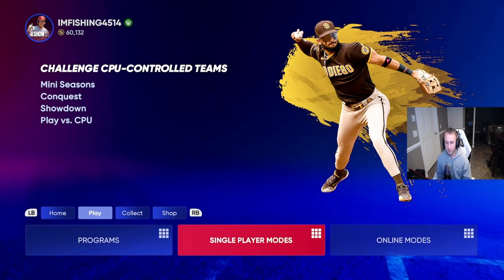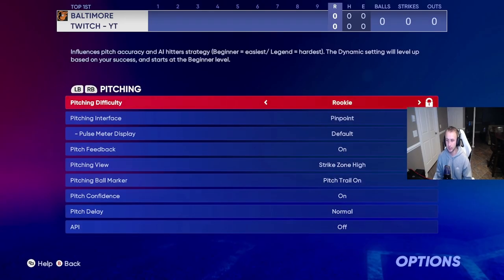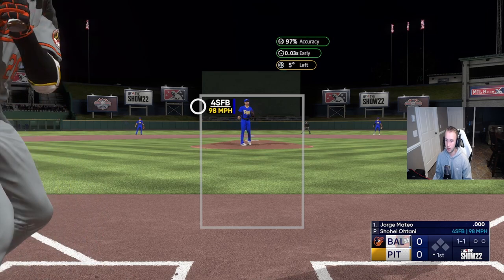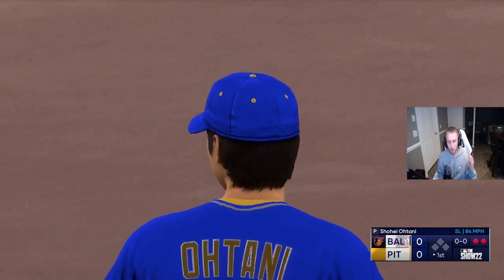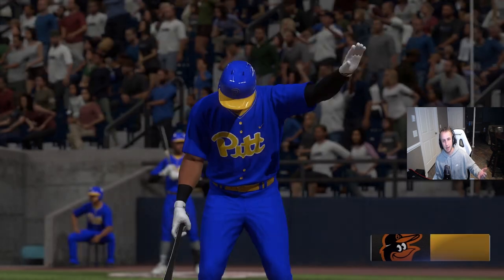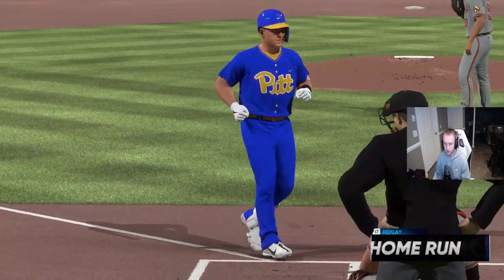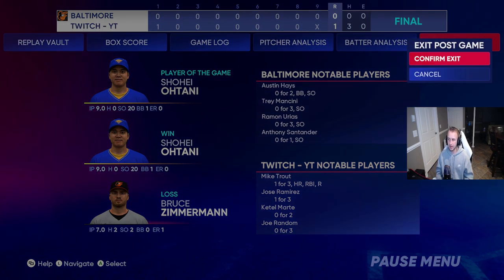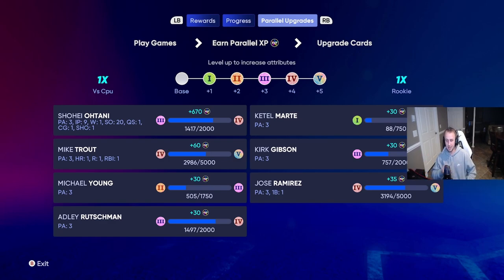3000 PXP PER HOUR! FASTEST WAY TO PARALLEL YOUR PITCHERS! MLB THE SHOW 22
Fastest method to upgrade your pitchers! 3000 pxp per hour with this method!